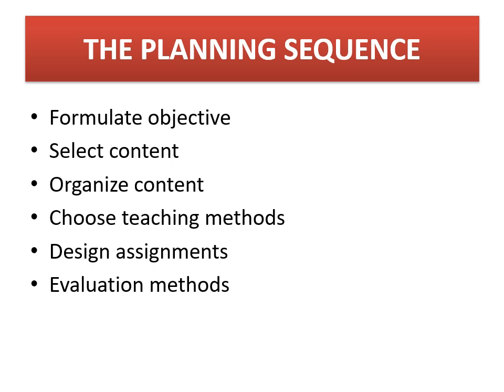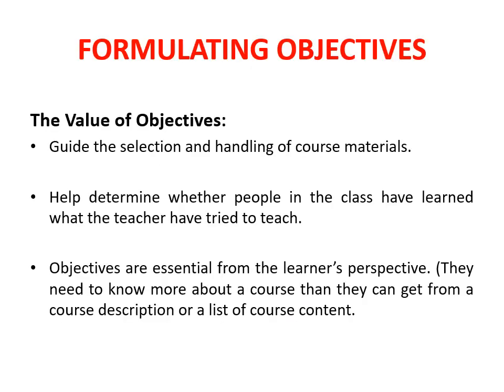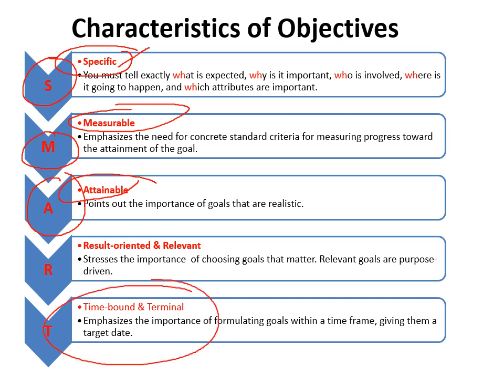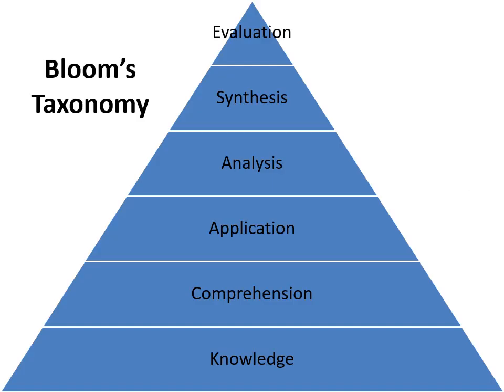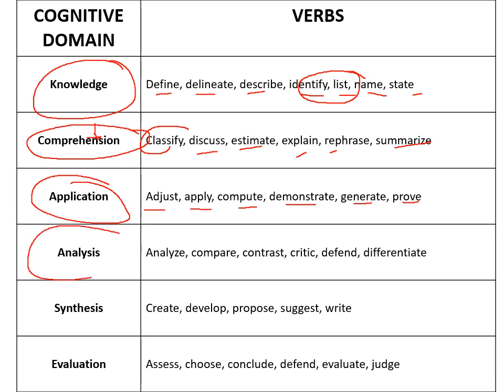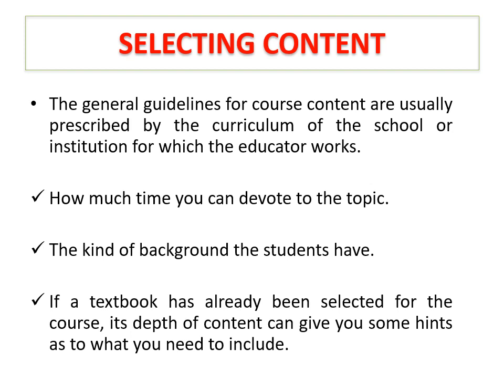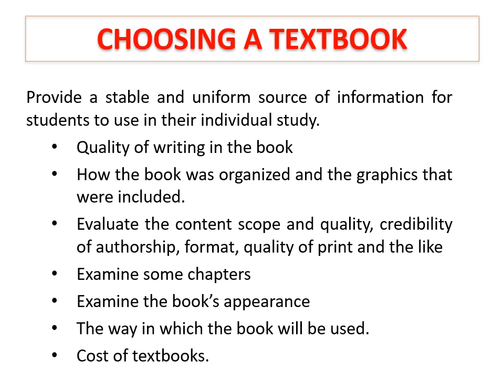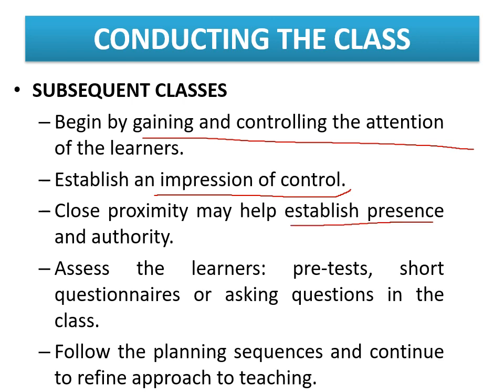Planning a Class (Midterms Lesson 1)